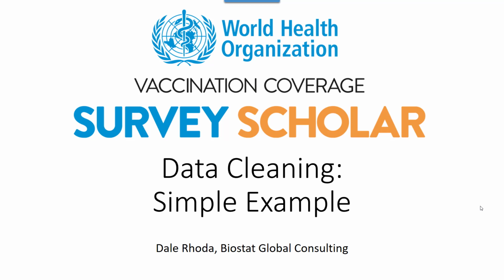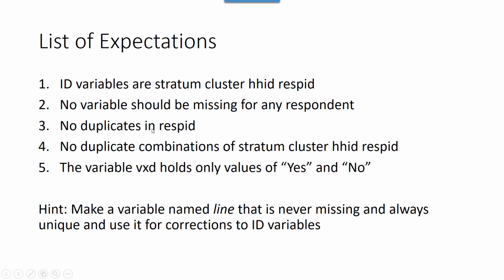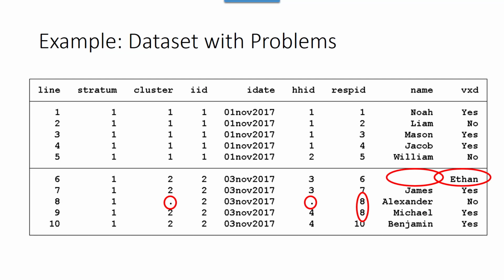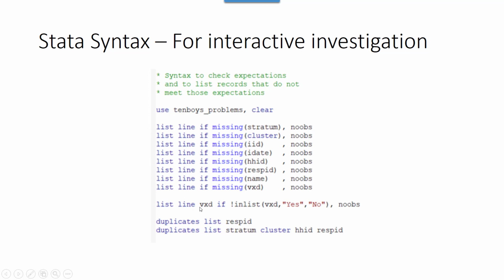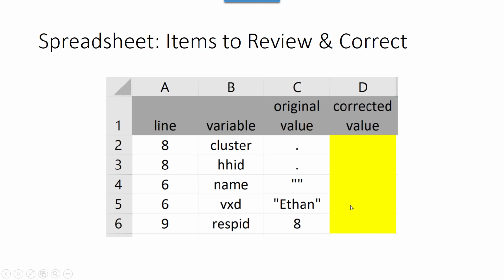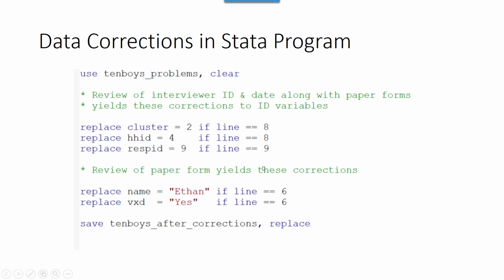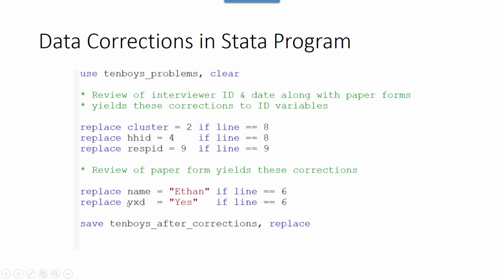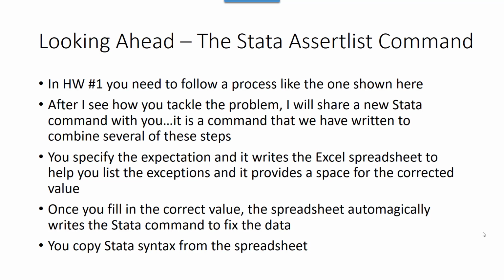Module A3 - Data Cleaning Example